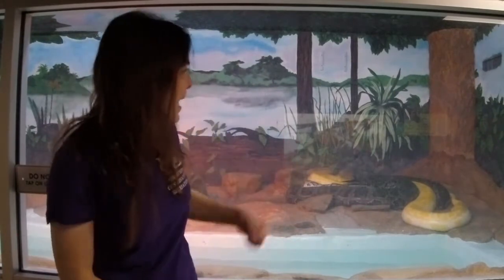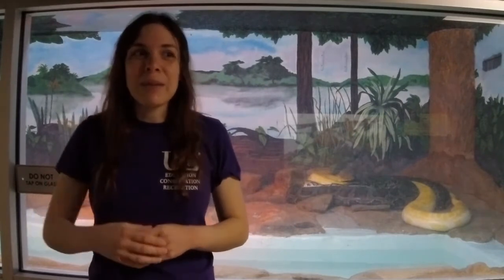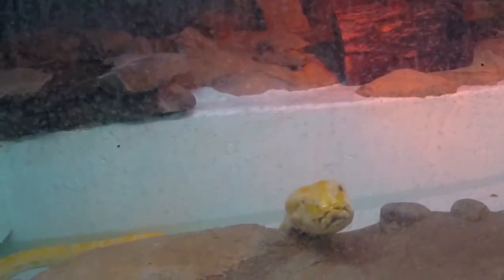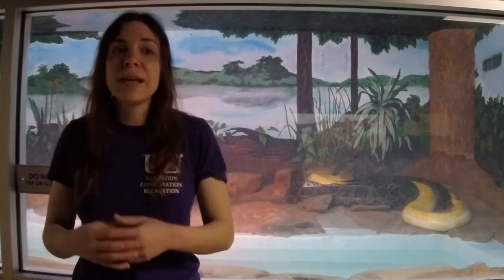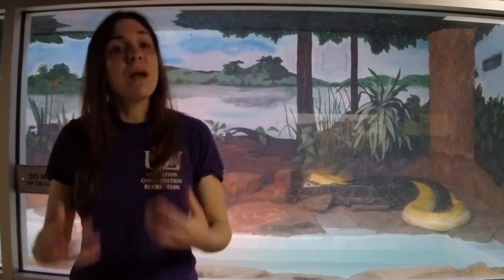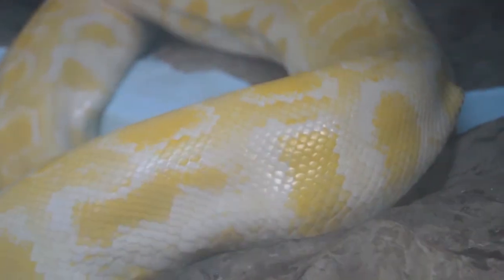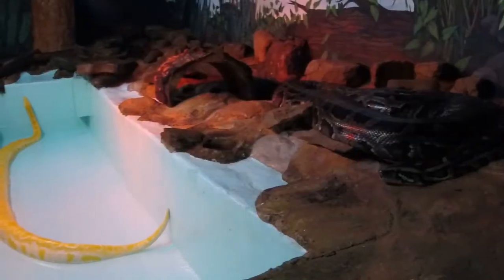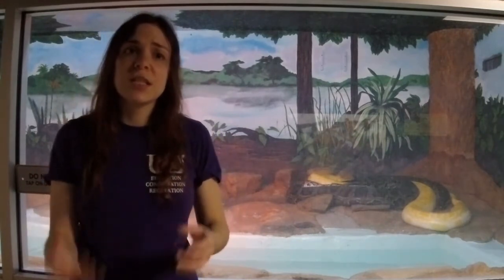Uti-kaZoo Kid's Academy: Endangered or Invasive Species-Burmese Pythons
Hi again everyone! Welcome back for another episode of Uti-kaZoo!

One of our missions is to help with the conservation of animals. This week we will be exploring Endangered Species, that is, animals that without direct intervention from people could face extinction! Each day we'll be exploring a different species and talk about ways that we can all help them to survive.

Today, we will meet our Burmese Pythons, Spot, and Sunshine, and learn all about Invasive Species! An invasive species is an organism that causes ecological or economic harm in a new environment where it is not native. Don’t forget to take a moment to review the slide show on invasive and endangered species as well as other fun activities at UticaZoo.org/kazoo

In case you didn't hear, our wonderful donor Dr. Joan Sinnott has put forth a matching donation challenge of $20,000 for the month of May. All donations to our Emergency Operations Fund will be matched dollar for dollar up to $20,000; no contribution is too little! Visit UticaZoo.org/emergencyfund to learn more and contribute today!